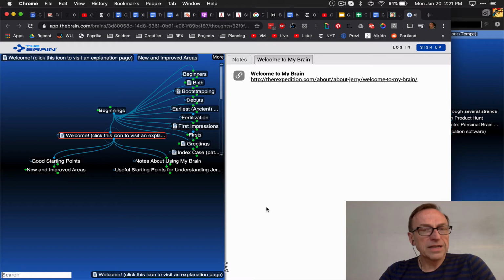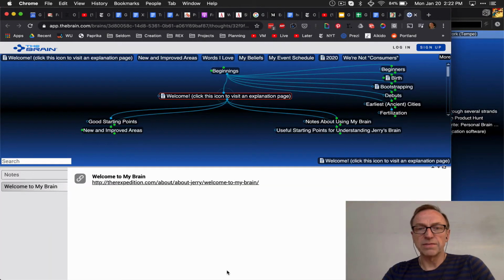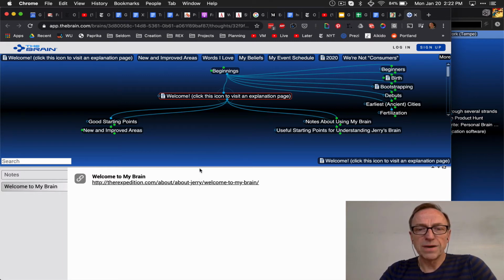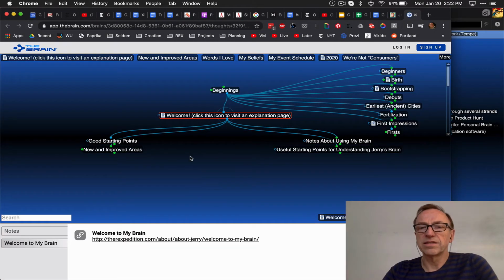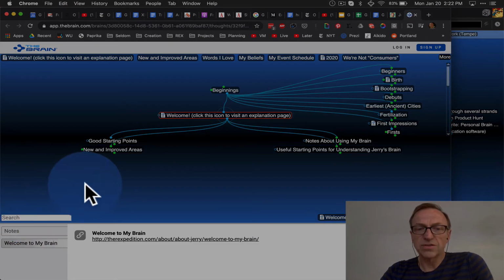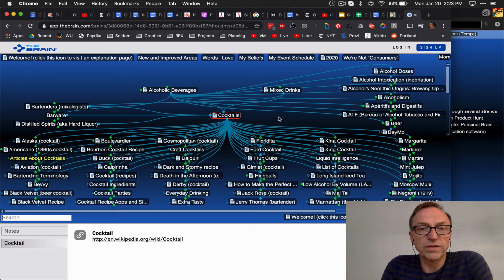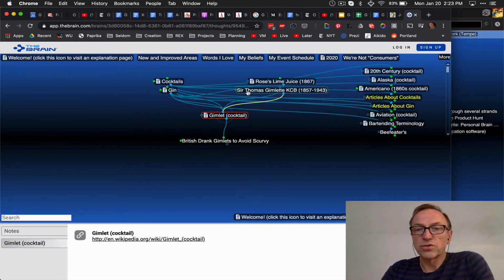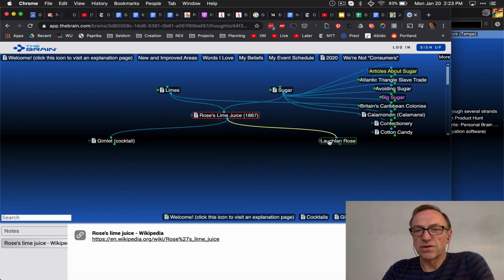How to Access Jerry's Full Brain Online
Using Jerry’s Brain isn’t completely obvious. This video should help you get started. See JerrysBrain.com